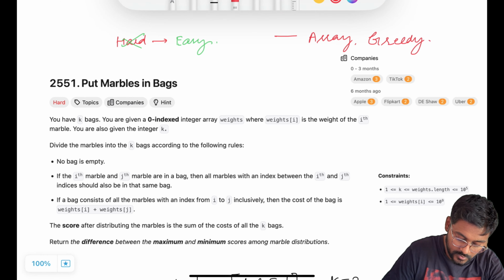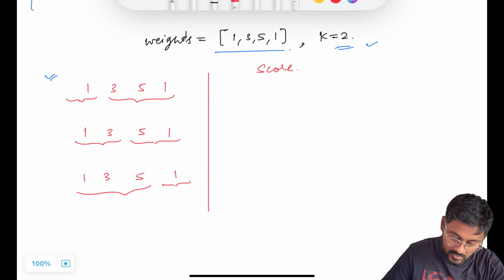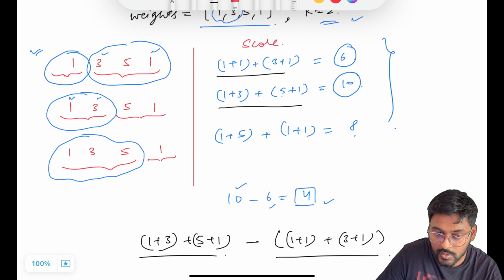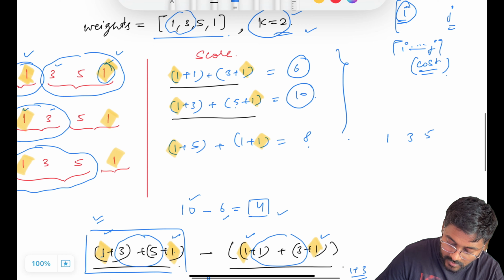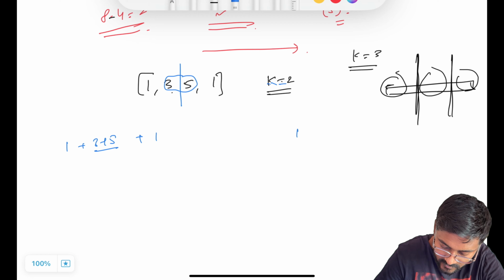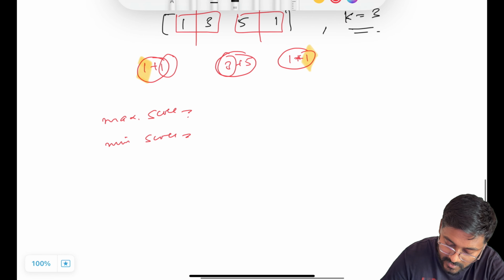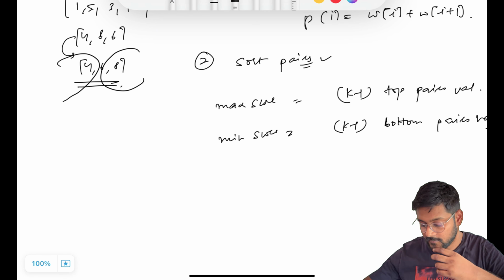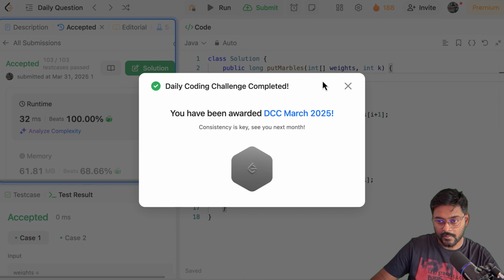🔥 LeetCode 2551 Put Marbles in Bags | Array | Greedy | Hard ➡️ Easy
LeetCode Problem 2551 Put Marbles in Bags  [ 31 Mar 2025 ]

📌 Video Overview:
Dive deep into the solution for the LeetCode challenge titled '2551 Put Marbles in Bags'. Whether you're kickstarting your coding journey or aiming for roles at tech giants like Facebook, Amazon, Apple, Netflix, or Google, this tutorial is tailored for you. We'll break down the problem step-by-step, ensuring clarity and understanding.

📌 Chapters:
00:00 Understanding Problem Statement
19:47 Algorithm
22:43 Writing Code